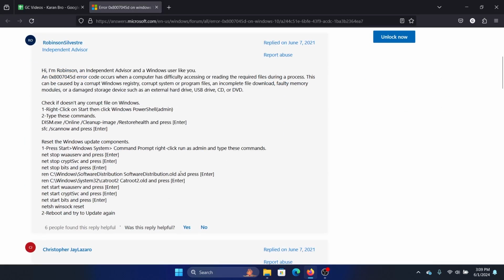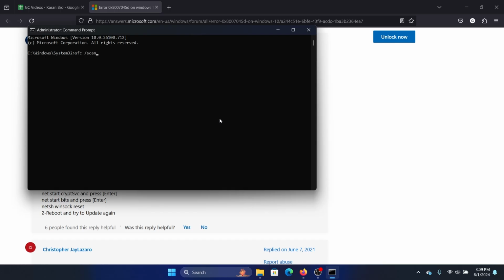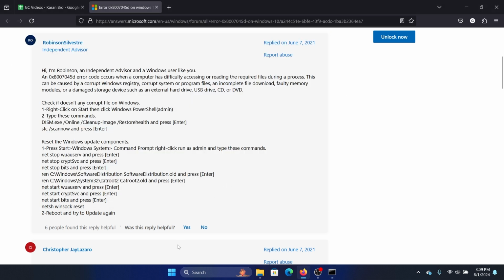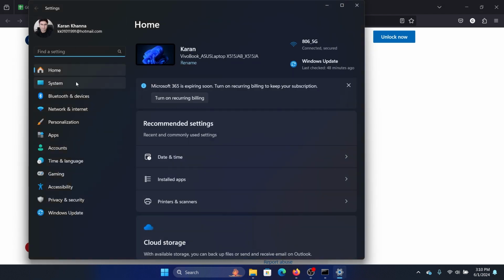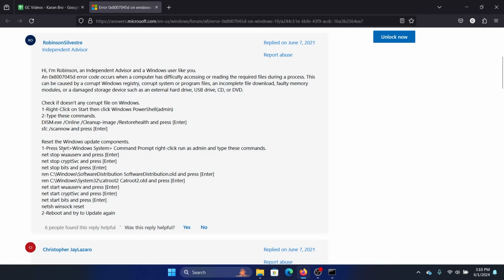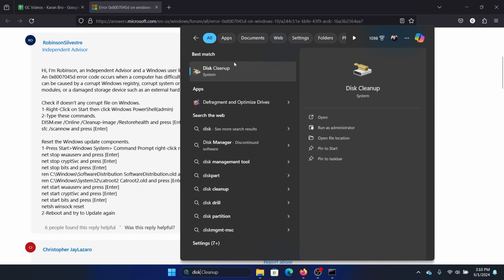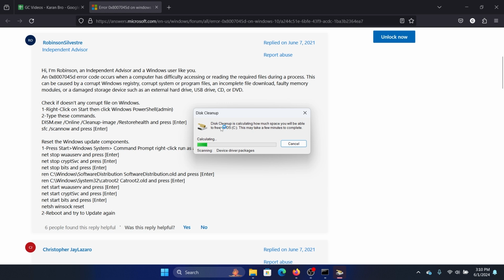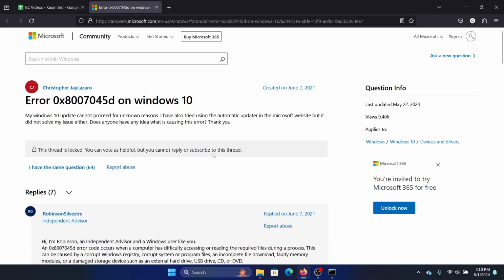How To Fix Error 0x8007045d On Windows 11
Video Title: How To Fix Error 0x8007045d On Windows 11

If you wish to fix Error 0x8007045d On Windows, then please watch this video.